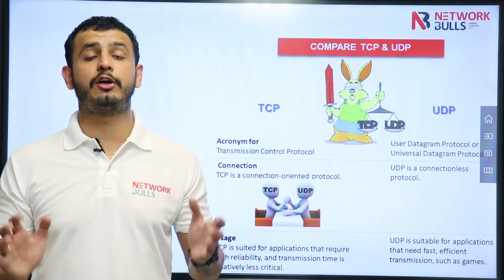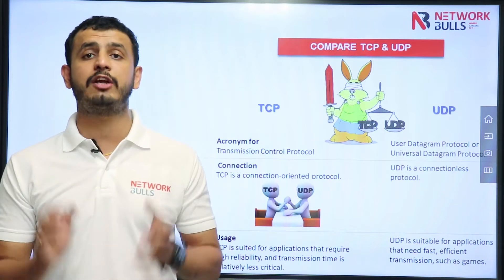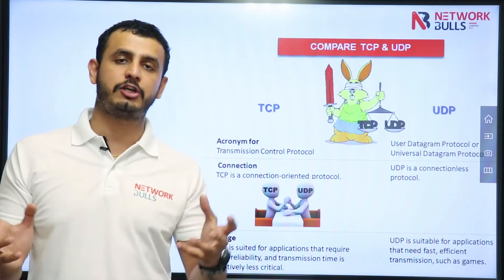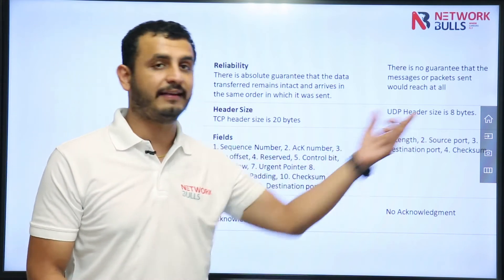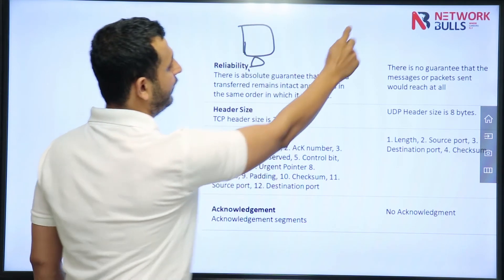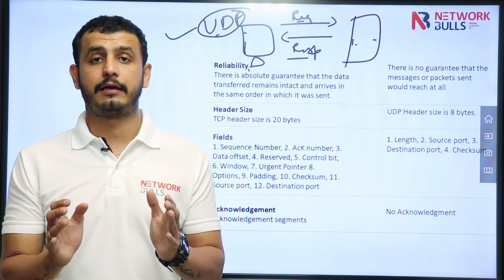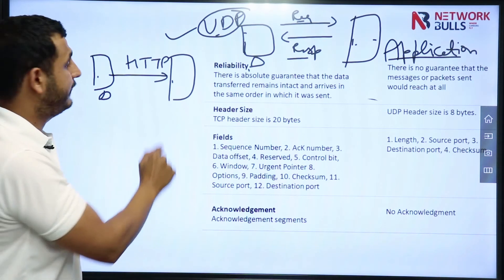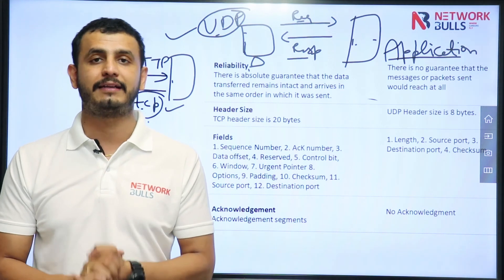CCNA 200 - 301 Lesson 12: TCP vs UDP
Section - 2: Understanding OSI Model in Detail
Lesson - 12: Comparison of TCP and UDP

We are back again with our free CCNA Video course! In this video we will compare TCP and UDP. Till now, we have discussed both the concepts separately and now we will understand the difference between the two. Lets’ begin!

UDP is a connectionless protocol, whereas TCP is a connection-oriented protocol. TCP is relatively slower than UDP and this is one of the key differences between TCP and UDP. In terms of performance, simplicity, and efficiency, UDP is superior to TCP. However, only TCP allows retransmission of lost packets.

TCP - It is a connection-oriented Protocol. Transmission time is less crucial in TCP applications, and it is most suitable for applications requiring high reliability. Data transmission is absolutely guaranteed to remain intact and arrive in the same order as it was sent. TCP header size is 20 bytes. It has acknowledgement segments and transfer speed is slower than UDP.   Used by HTTPS, SMTP, POP, HTTP, FTP, etc.

UDP - It is a connectionless protocol. UDP is suitable for applications like games that require fast, efficient transmission. There is no guarantee that the packets or messages sent would reach at all. UDP Header size is 8 bytes. It has no acknowledgement segments and transfer speed is faster than TCP. Used for video conferencing, streaming, DNS, VOIP, etc.

So, this was a brief comparison between TCP and UDP.

If you have any queries, drop a message in the comment section below and we will answer it at the earliest.

If you are looking for dedicated trainer support then enrol in our CCNA Course Online/Offline

 We provide 100% practical training along with multiple facilities such as 24*7 access to our world’s biggest Cisco training labs, unlimited course repetition facility, unlimited back-up classes and a lot more.